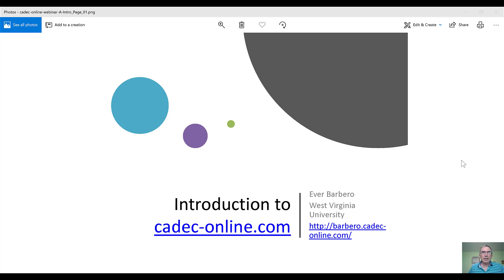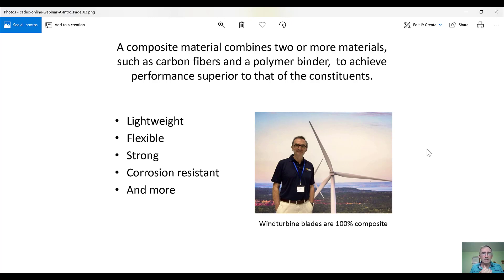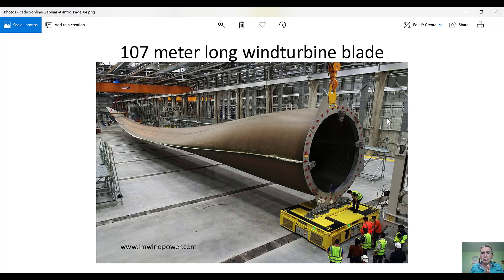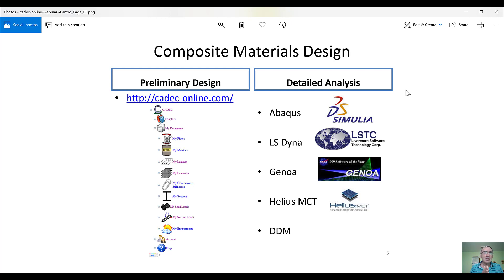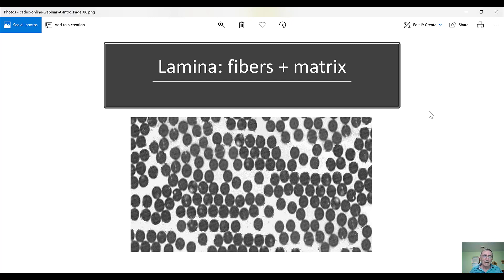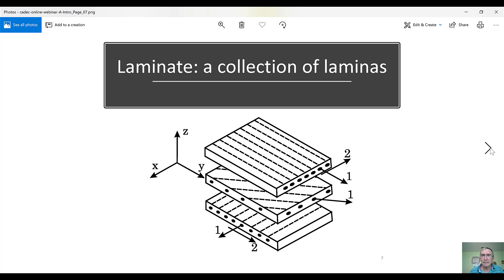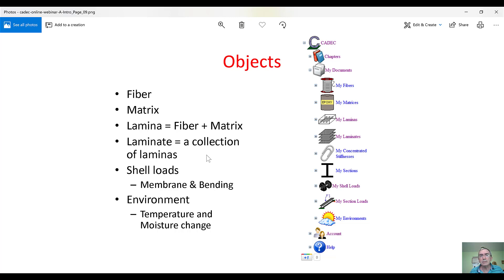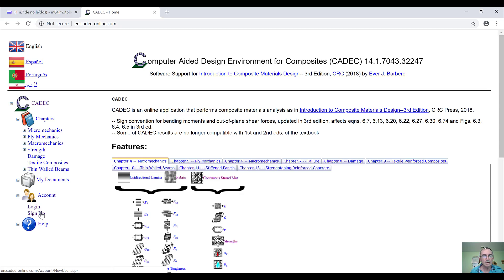Introduction to cadec-online.com #1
First in a series of videos to illustrate how to use cadec-online.com to perform analysis of composite materials. Includes a very brief description of composite materials and how they are modeled in the software. The next video illustrates the process to register for an account. Subsequent videos illustrate various features of the software.